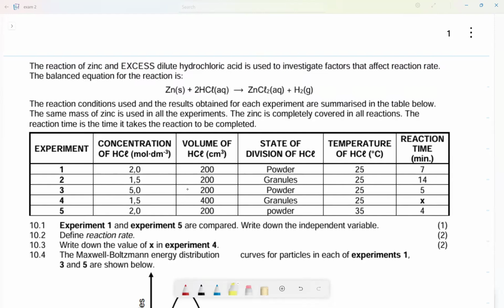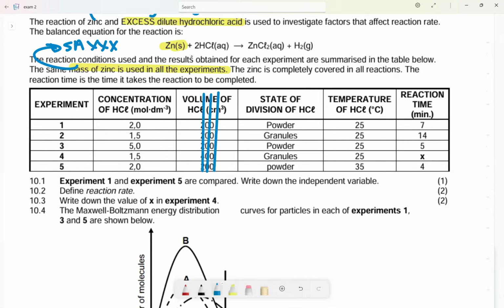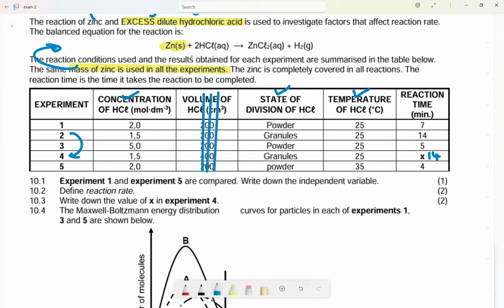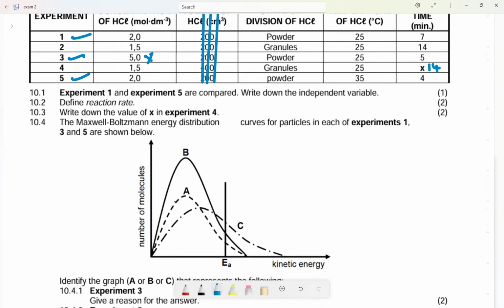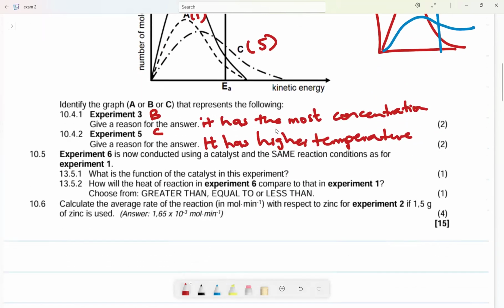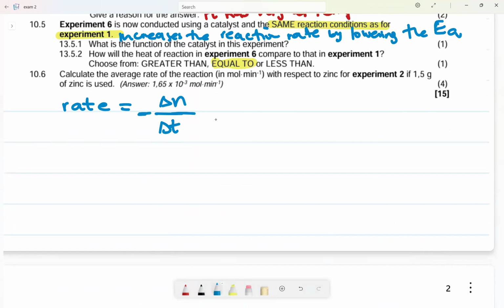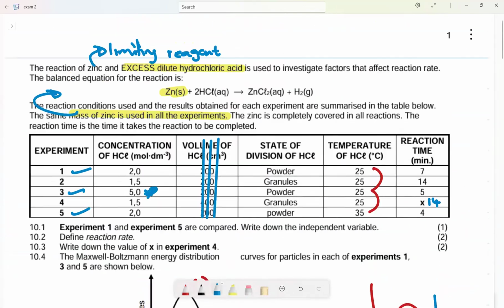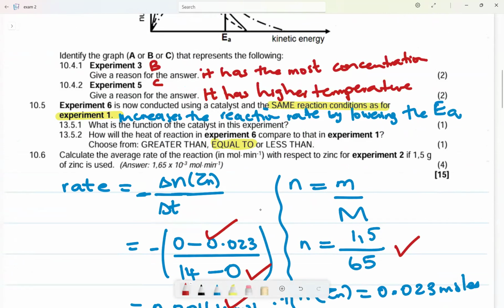GRADE 12|CHEMISTRY|RATE OF REACTION|EXAM QUESTION 2